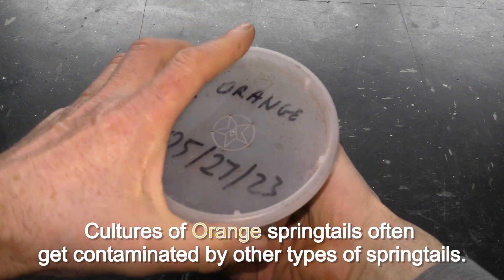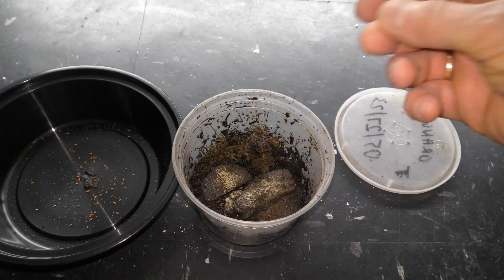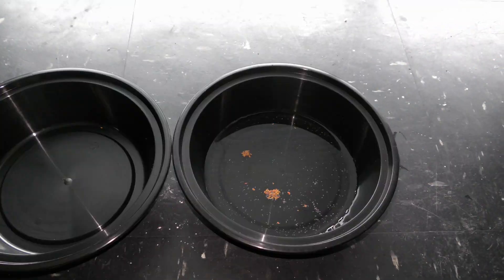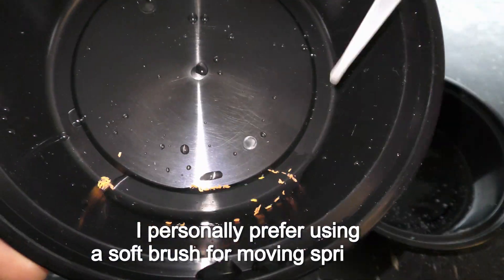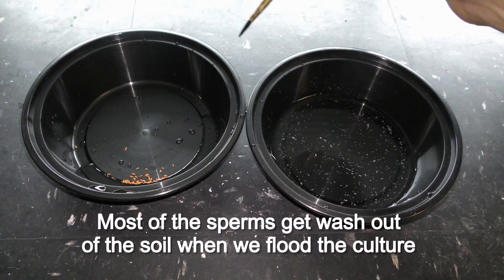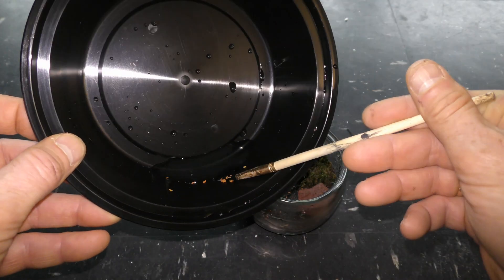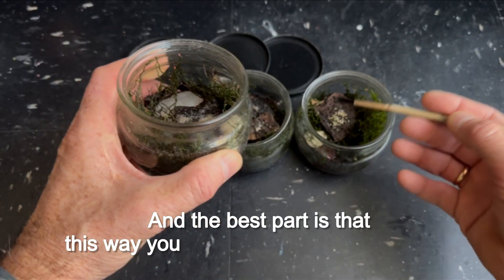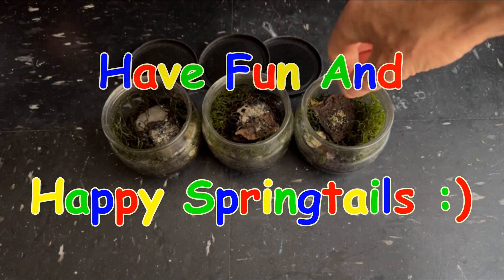How to separate Orange springtails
00:00 How to Separate Orange Springtails

 or buy Springtails on Amazon (paid link):

00:05 Cultures of Orange springtails often get contaminated by other types of springtails.
In this example tiny white jumpers have established very strong colony in the container originally populated with only Orange springtails.
Moving only one type of springtails to another container could be challenging.
Let's see how we can separate large Orange from tiny white and silver jumpers.
All springtails stay on the water surface - even the large orange as you can see here.
Flooding the container forces all springtails to the surface.
Now we can cherry pick Orange springtails on the water surface using soft brush.
Also, we can use a pipette for moving springtails.
I personally prefer using a soft brush for moving springtails.
Remember, flooding has aversive effects on springtails cultures.
Springtail males leave sperm on the soil or whatever medium you provide them with, for females to pick up.
Most of the sperms get wash out of the soil when we flood the culture.
01:22 Here I have a prepared in advance container for a new culture.
Use a soft brush to move Orange springtails in the new housing.
Also, it's easy to pick Orange springtails on the walls of the container using the soft brush.
And the best part is that this way you don't have to use water at all.
Orange springtails make every terrarium look much more interesting, brighter!